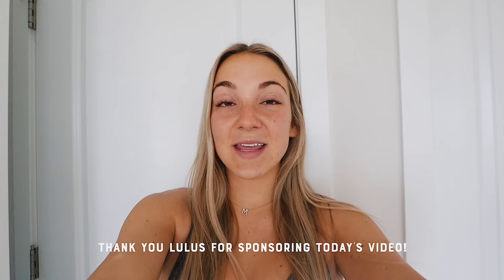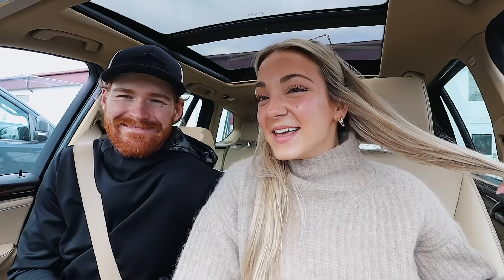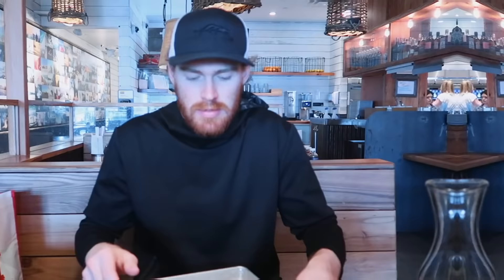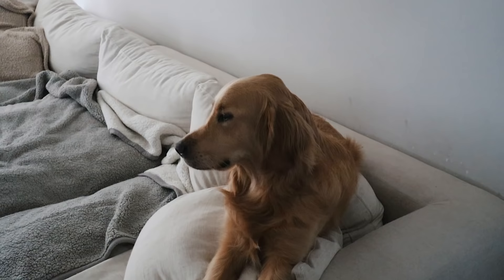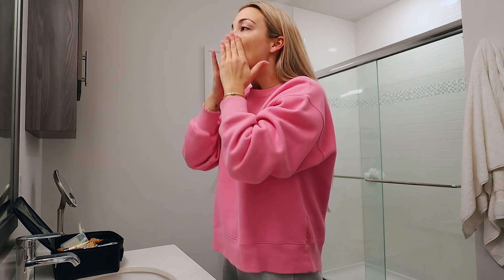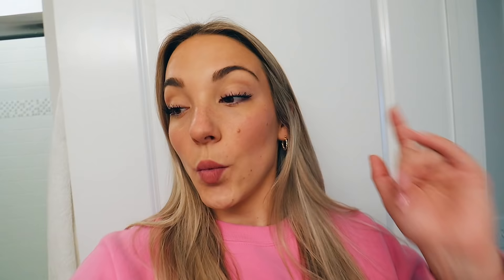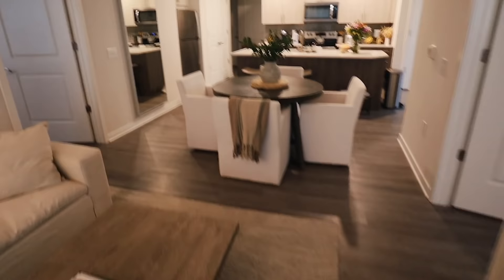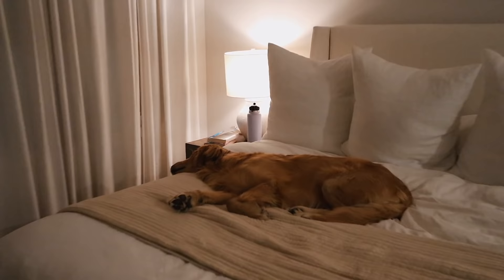VLOG: shopping at KOP, new clothes, vet appt + relaxing!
Shop my new Lulus pieces below!
agolde shorts
mauve midi dress
little black dress
floral dress
cowboy boots

tinted moisturizer

living room rug
office rug
dining table
kitchen runner
pampas grass
olive branches
my vacuum
fav mascara
fav chapstick
fav self tanner
fav eyelash serum
equipment
little tripod
big tripod
studio lights
ring light

xoxo,
Gretchen